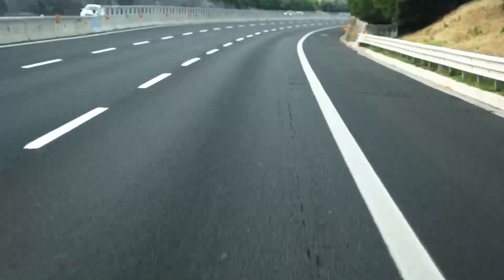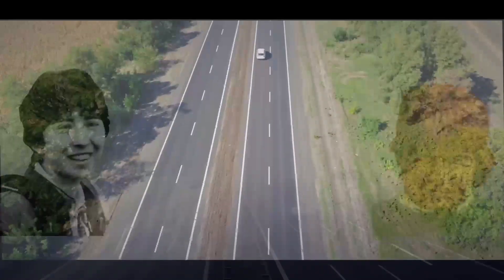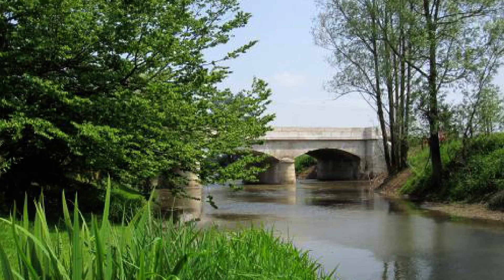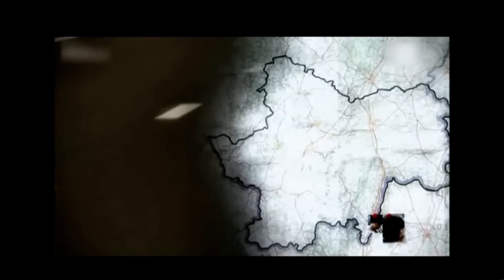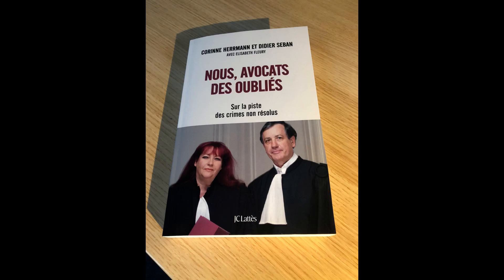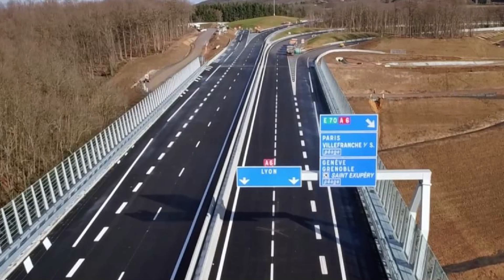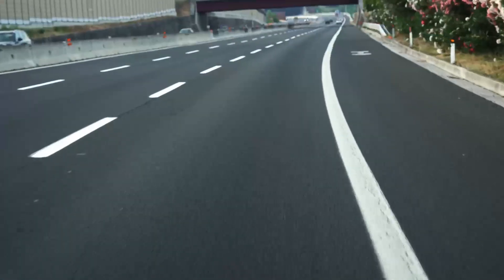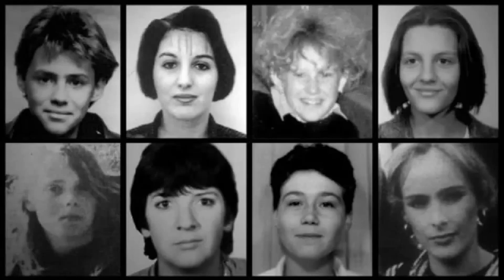LES DISPARUS DE L'AUTOROUTE A6 : DES DISPARITIONS INEXPLIQUÉES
Le 20 août 1984, Françoise Bruyère et Marie-Agnès Cordonnier, deux cousines de 22 ans, appellent leurs familles en Belgique pour les prévenir de leur arrivée à Mâcon. Elles vont faire du stop pour visiter la région pendant 15 jours. Deux jours plus tard, elles quittent le domicile de leur ami à Mâcon. On ne va plus jamais les revoir. Les parents donnent l'alerte dans les jours qui suivent, mais la police ne recueille aucun témoignage, aucune piste.

Merci de soutenir ma chaine en vous abonnant